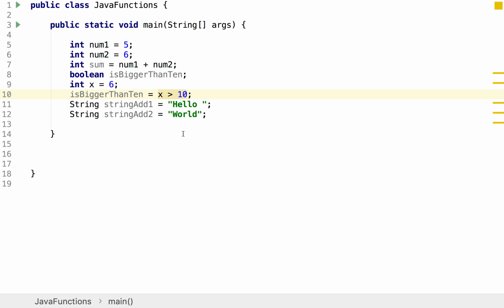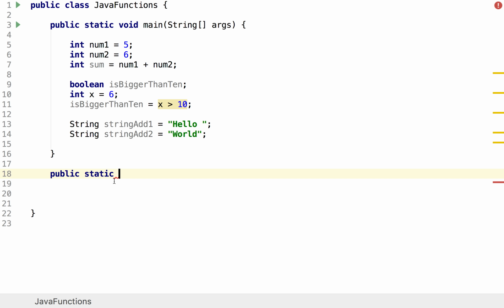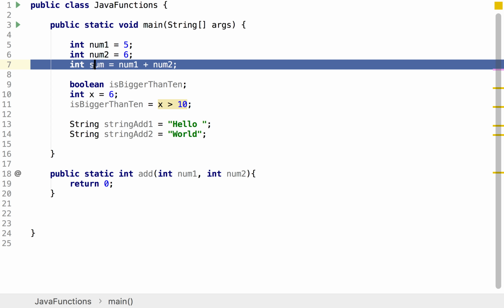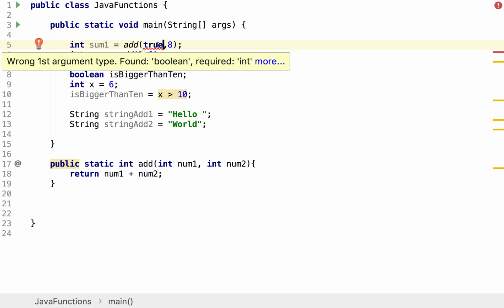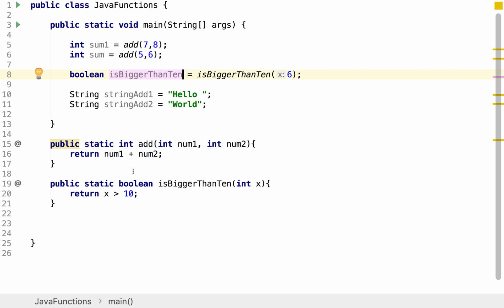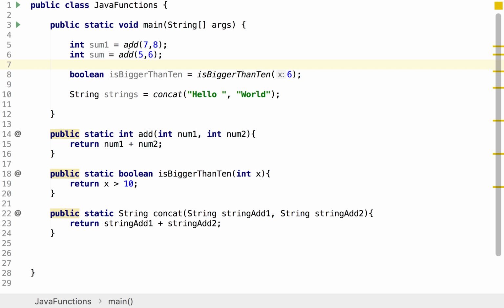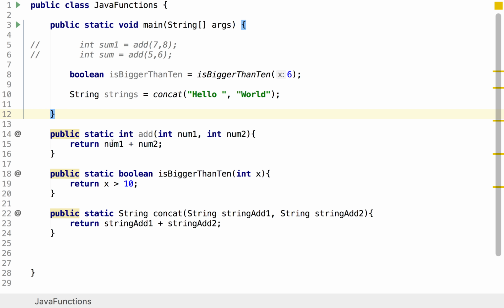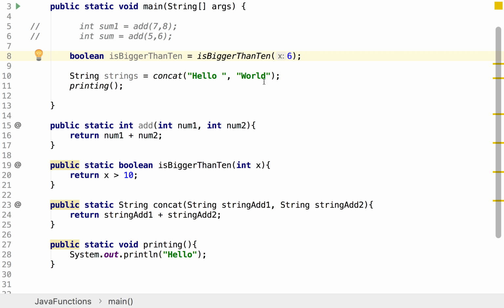1.7 Java Functions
Here we'll be covering Java functions/methods which are extremely useful for breaking down our programs in Java in to relevant sections based on their "function". This provides a basic understanding but the same concepts can be applied to much more complex programs and is the correct approach when going about coding in Java or any other language.

Breaking away from the main method and writing in functions also allows our code to be much more readable and hence, easier to understand for anyone. We can use our functions to return values from an operation allowing us to abstract away certain implementation, something that will be very useful for future videos.